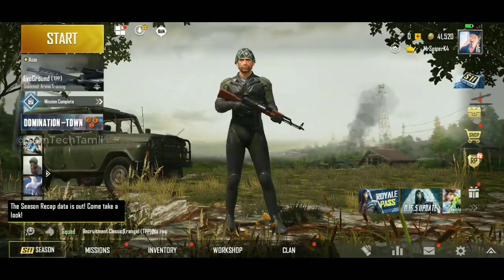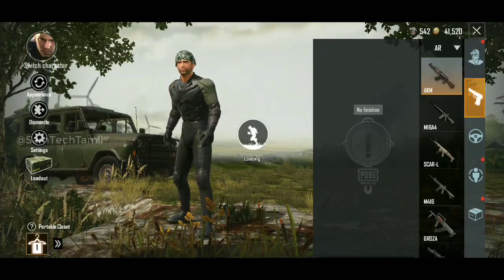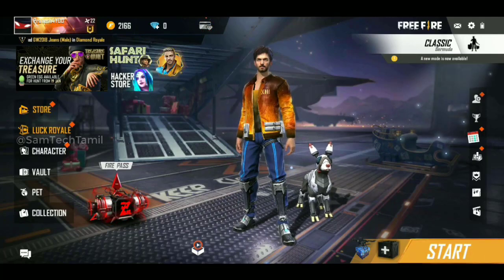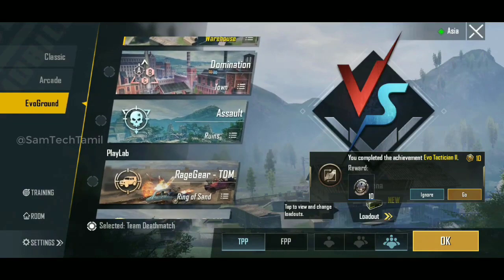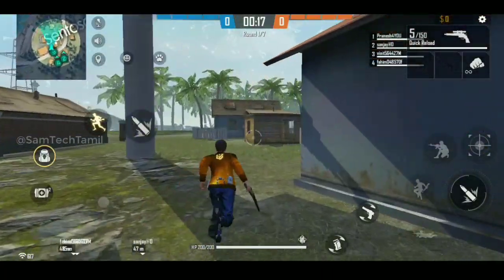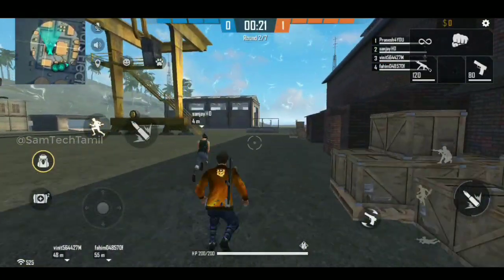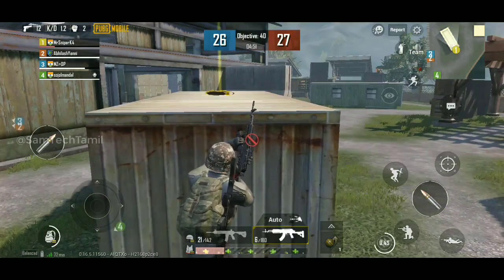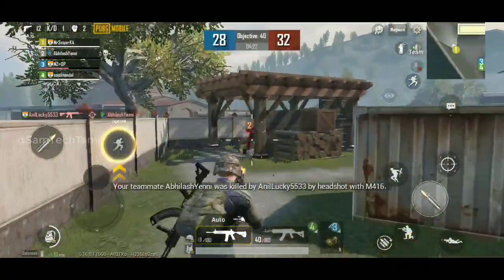PUBG Mobile Vs Free Fire Update Who is Winner | Sam Tech Tamil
hi guys in this video on pubg mobile and free fire games best of survival game this a small comparison video. game play duration and how many players play on match. etc.. more comparison on free fire and pubg mobile.